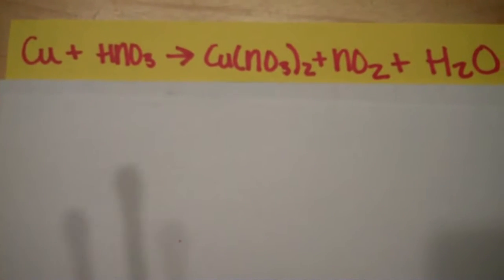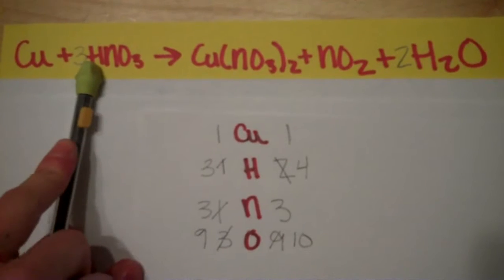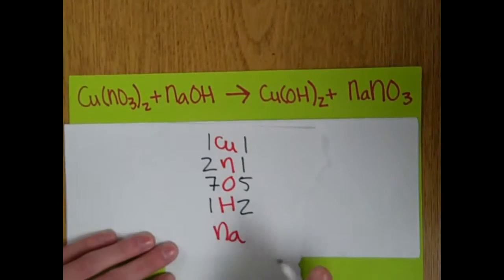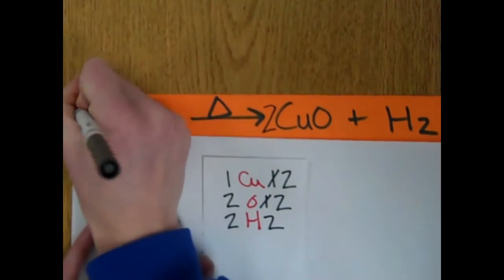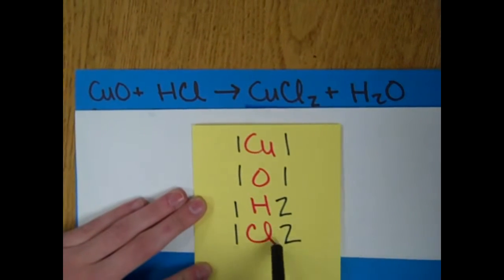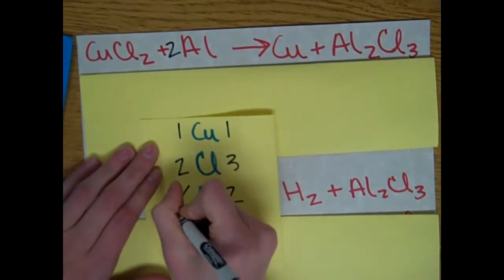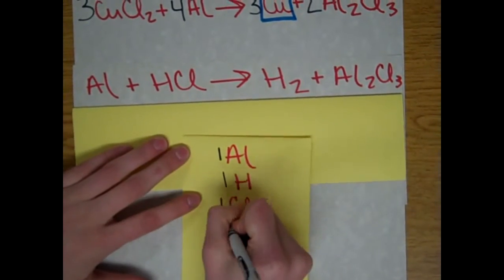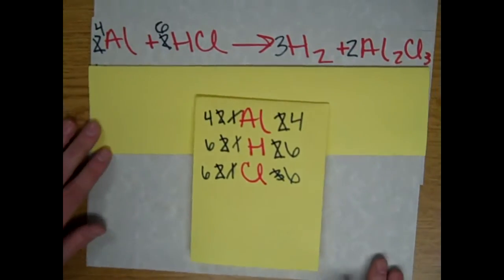Cu Again Lab Balancing Equations (full parts 1-5)